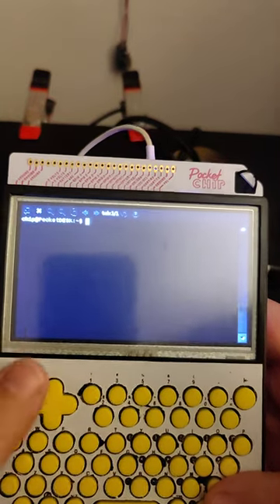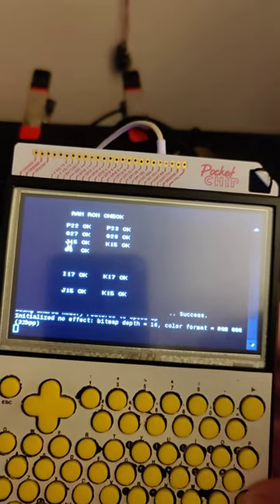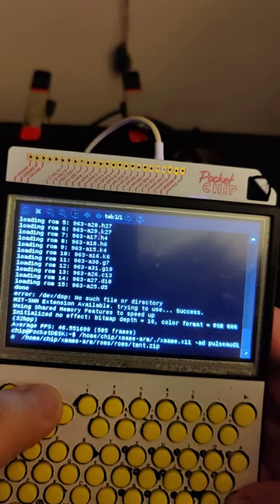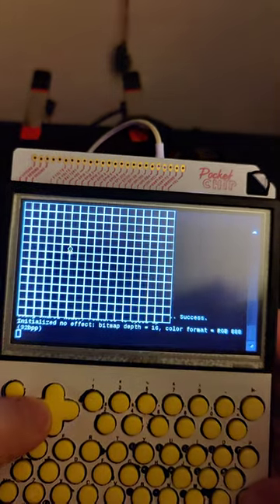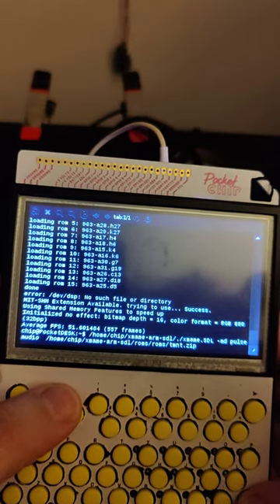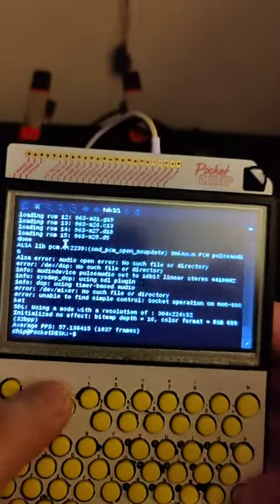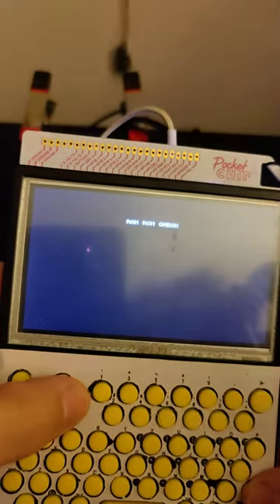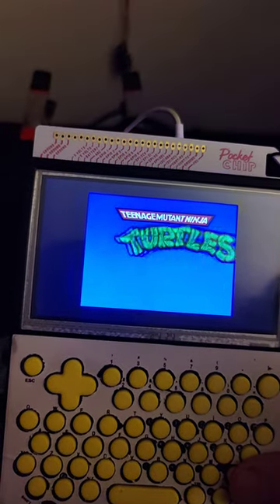MAME on PocketCHIP fullscreen with sound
Get MAME working on a PocketCHIP in fullscreen with sound. Use